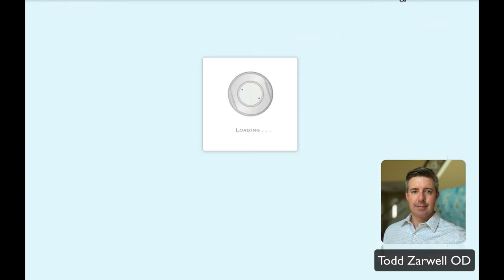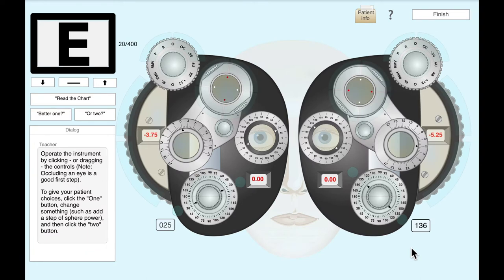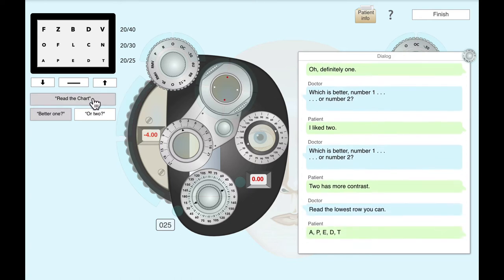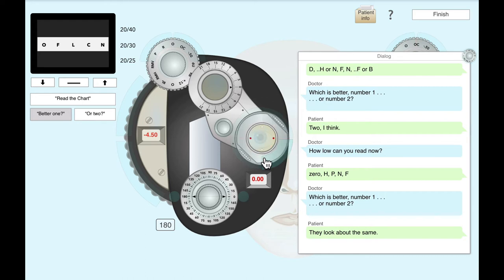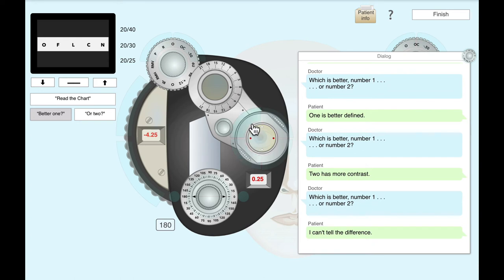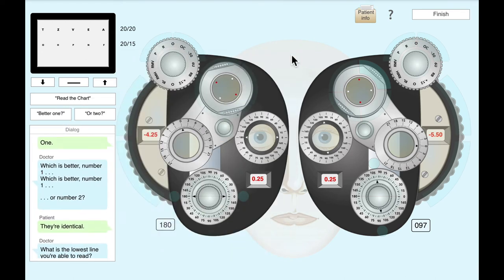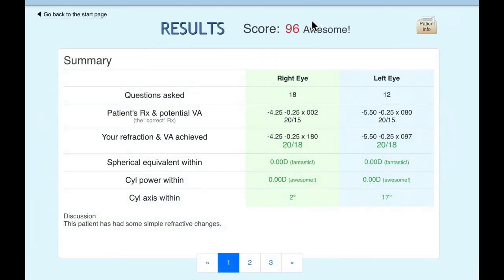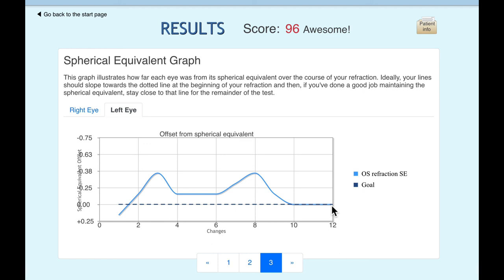Refracting myopia and astigmatism in minus cylinder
Refracting a simulated patient using a minus cylinder refracting instrument on eyescholar.com.
The patient has myopia and astigmatism.
Skills demonstrated include cylinder power search and maintaining the spherical equivalent.